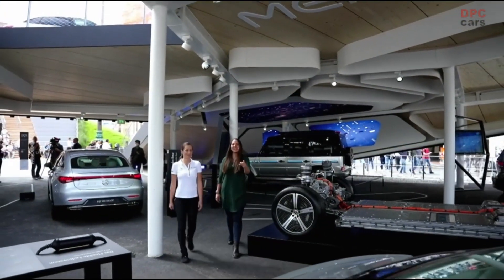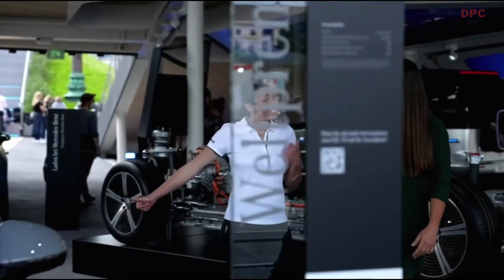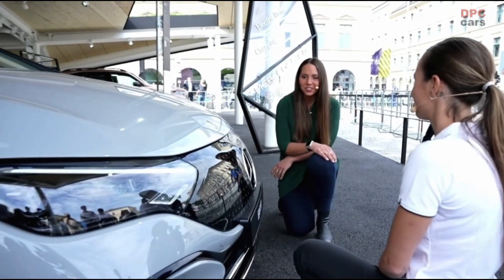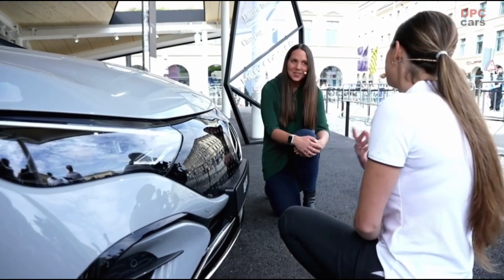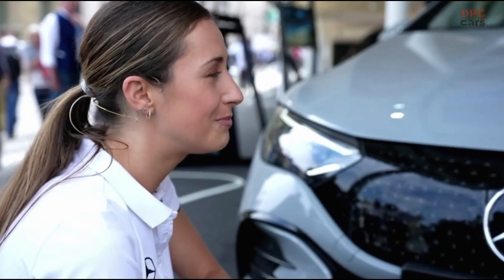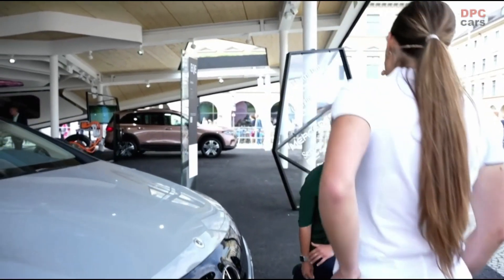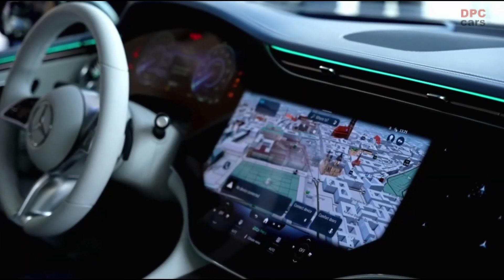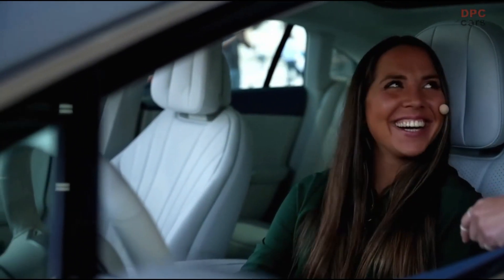Electric Mercedes E Class EQE Tour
Depending on the onboard equipment and configuration, WLTP operating ranges of up to 660 kilometres are possible.

The torque delivered to the wheels by the eATS (electric drivetrain) is checked 10,000 times per minute and adjusted if necessary. This enables a much quicker response in the later versions with 4MATIC than with mechanical all-wheel drive.

The EQE is available with rear-axle steering as an option. Two versions are available with a steering angle of up to 4.5° and up to 10°. The turning circle is reduced from 12.5 to up to 10.7 metres with 10° rear-axle steering.

The electric motor on the rear axle has 2 windings with 3 phases each. This 6-phase design makes this permanently excited synchronous motor (PSM) particularly powerful.

DIGITAL LIGHT (optional extra) has a light module in each headlamp with three extremely bright LEDs whose light is refracted and directed with the help of 1.3 million micro mirrors. The resolution is therefore more than 2.6 million pixels per vehicle.

Mercedes me Charge has one of the densest charging networks, with over 530,000 charging points in 31 countries, including over 200,000 in Europe.

With the MBUX Hyperscreen (optional extra), multiple displays merge seamlessly to create an impressive curved screen band over 141 centimetres wide. The area perceived by the occupants measures 2432.11 sq. cm.

The large glass covering the MBUX Hyperscreen is curved in three dimensions in a moulding process at temperatures of approx. 650°C. This process allows a distortion-free view of the display unit across the entire width of the vehicle, irrespective of the radius of the glass cover.

A lithium-ion battery with 10 cell modules is installed in the EQE. In the case of the battery, a major step has been achieved in terms of the sustainability of the cell chemistry: the optimised active material consists of nickel, cobalt and manganese in a ratio of 8:1:1.

The optional driving sound of the EQE is interactive and reacts to a good dozen different parameters such as the position of the accelerator pedal, speed or recuperation.

No.6 MOOD bittersweet is the name of the fragrance composed especially for the EQE, based on the aroma of dark chocolate. It bears the number 6 because the first electric cars were added to the model range in 1906 in the form of the "Mercédès Electrique" vehicles.

To get to the most important applications of MBUX, the user has to scroll through 0 menu levels. Hence the term zero layer.

The display area of the optionally available larger head-up display corresponds to a screen with a diagonal of 77 inches. The imaging unit consists of a high-resolution matrix of 1.3 million individual mirrors.

The HEPA (High Efficiency Particulate Air) filter as part of the optional ENERGIZING AIR CONTROL Plus, with a volume of 9.82 dm³, cleans the incoming outside air at its very high filtration level. Up to 99.75 percent of particles of all sizes are separated. Around 600 grams of activated charcoal are used to neutralise odours. The adsorption area is equivalent to about 150 football fields.

For haptic feedback during operation, a total of 12 actuators are located under the touchscreen surfaces of the MBUX Hyperscreen. If a finger touches certain spots there, they trigger a tangible vibration in the cover plate.

The EQE is also one of the first vehicles to be built with steel from Salzgitter AG, which is 100 percent recycled. This reduces the CO2 emissions in rolled steel production by more than 60 percent.

A coating on the glass cover simplifies cleaning of the MBUX Hyperscreen. The curved glass itself consists of particularly scratch-resistant aluminium silicate.

8 CPU cores, 24 GB RAM and 46.4 GB per second RAM memory bandwidth are some of the MBUX technical data.

A DC box with a charging capacity of up to 170 kW is fitted on board for (fast) charging via direct current. In 15 minutes it is possible to charge the EQE with up to 35.55 kWh – this corresponds to a range of up to 250 kilometres based on the WLTP range[2].

The brightness of the MBUX Hyperscreen's screen is adjusted to the ambient conditions using the measurement data from 1 multifunction camera and an additional 1 light sensor.

With up to seven profiles, the display area of the MBUX Hyperscreen for the front passenger can be individualised.

"Hey Mercedes" supports 27 languages with Natural Language Understanding (NLU).

For high noise and vibration comfort, the electric drivetrains (eATS) have a special foam mat all around as an NVH cover. The lid of the inverter has a sandwich construction of 3 metal and plastic layers.